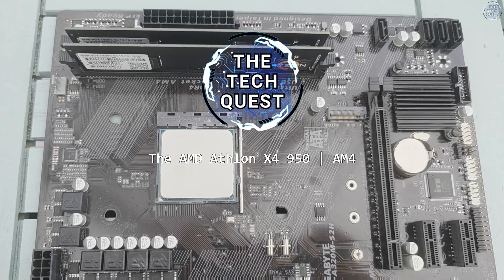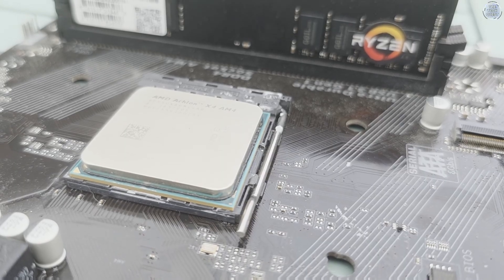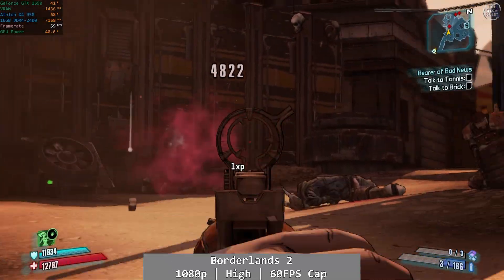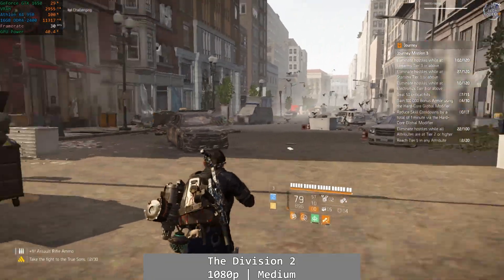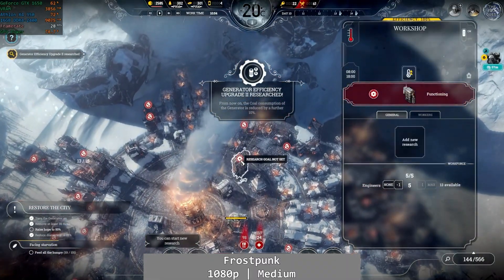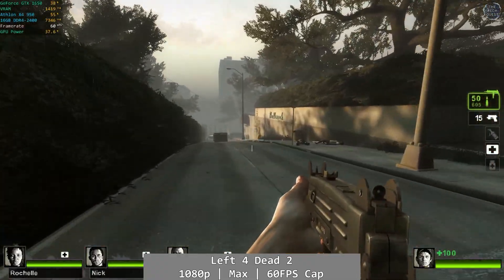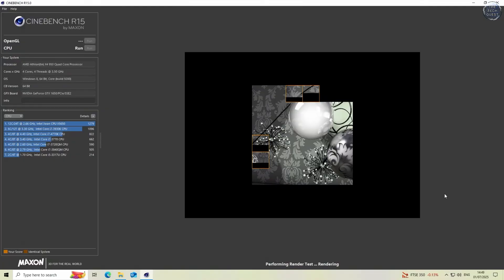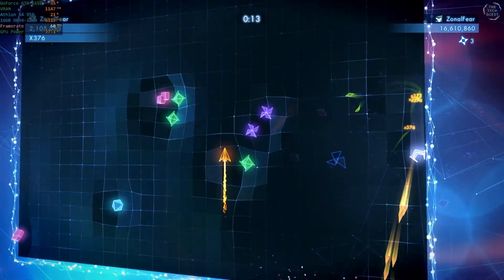Is The AMD Athlon X4 950 The Best Of A Bad Bunch?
In this video, we take a deep dive into the AMD Athlon X4 950, a forgotten quad-core AM4 processor that launched just before Ryzen. But with no SMT, aging architecture, and limited support in 2025… can it still deliver anything close to a playable experience?

We test the X4 950 across a range of modern and older games like GTA V, CS:GO etc.. using budget-friendly GPUs and realistic low-spec builds. Is this the best of the bottom-tier CPUs — or just another relic of AMD’s pre-Ryzen era?

🔧 Test Specs:
CPU: AMD Athlon X4 950 (AM4 Quad Core)

GPU: nVidia GeForce GTX 1650 4GB GDDR6

RAM: 16GB Geil DDR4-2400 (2X8GB)

Motherboard: Gigabyte A320M-S2H | Socket AM4

🧪 What’s Inside:
Athlon X4 950 gaming benchmarks

FPS results in modern and legacy titles

Thermal performance & power draw

Can the X4 950 still game in 2025?

Final verdict: best of a bad bunch?